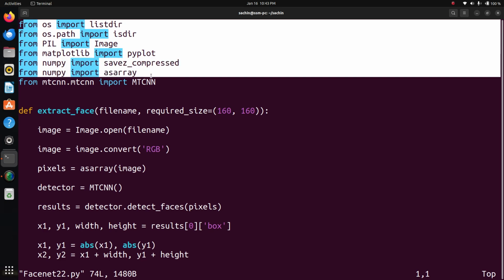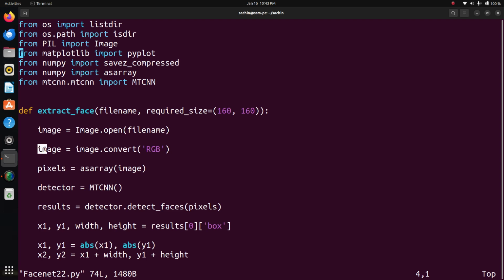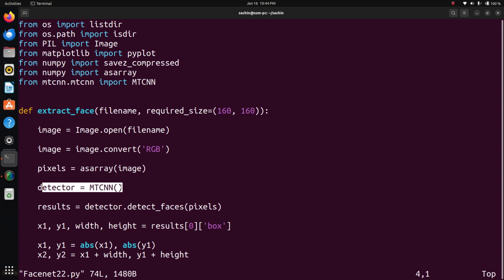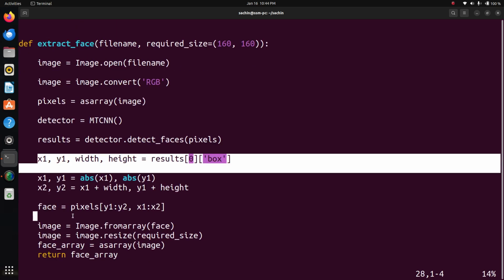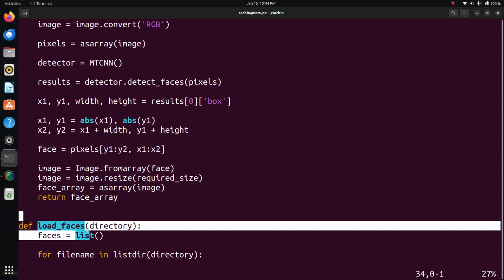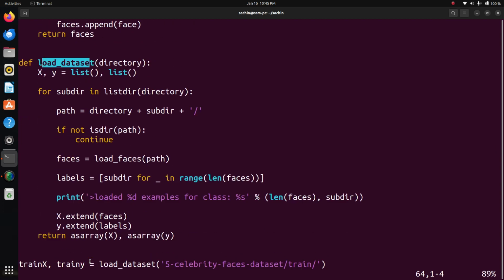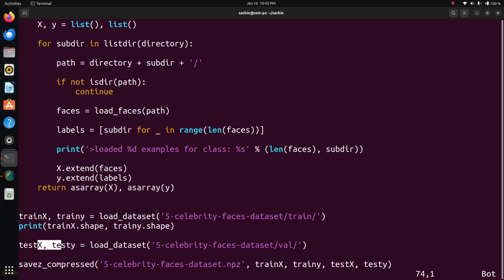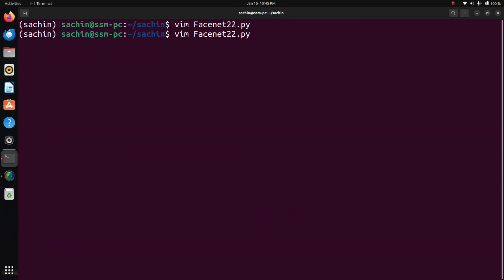Python face dataset with face detection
In this video we will develop a face detection system to predict the identity of a given face. We will use an MTCNN model for face detection, the FaceNet model will be used to create a face embedding for each detected face. The 5 Celebrity Faces Dataset is a small dataset that contains photographs of celebrities. We can call the load_faces() function for each subdirectory in the ‘train‘ or ‘val‘ folders. Each face has one label, the name of the celebrity, which we can take from the directory name. he load_dataset() function below takes a directory name such as ‘5-celebrity-faces-dataset/train/‘ and detects faces for each subdirectory (celebrity), assigning labels to each detected face.